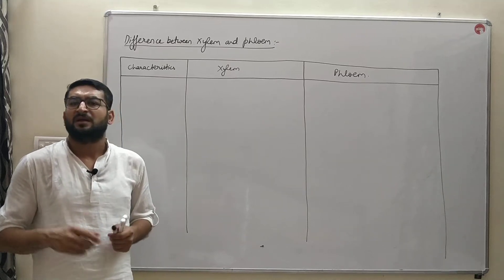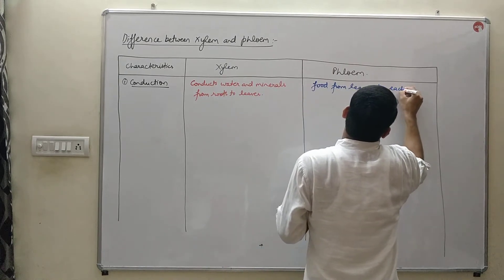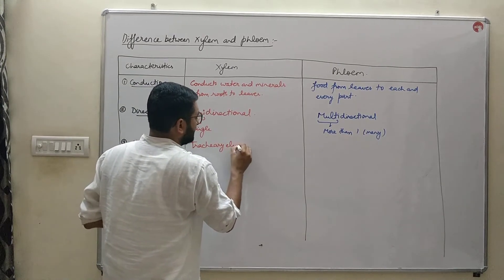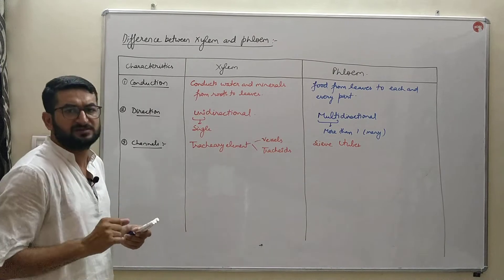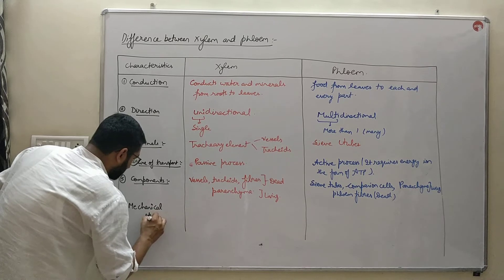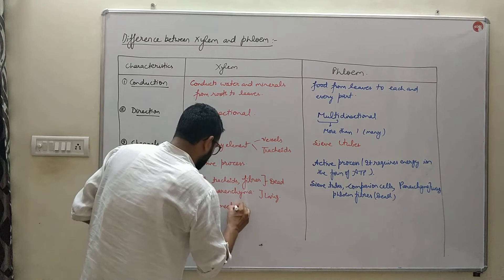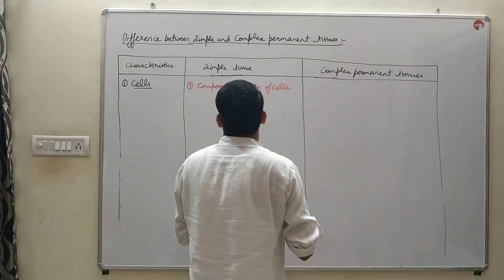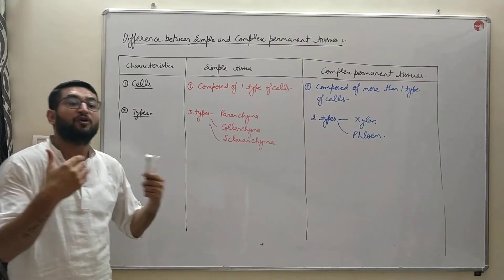Ch-tissues( diff. b/w xylem and phloem and simple and complex permanent tissues)